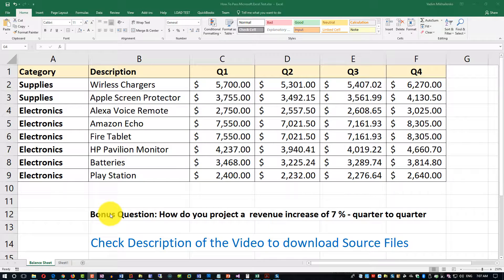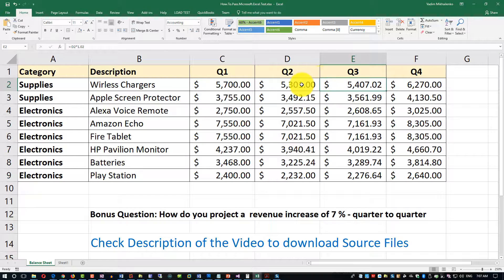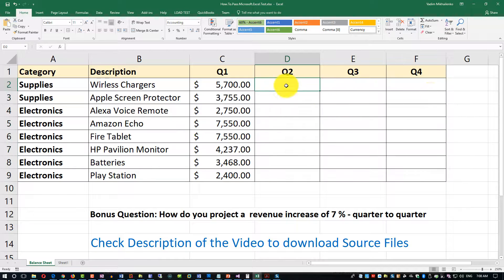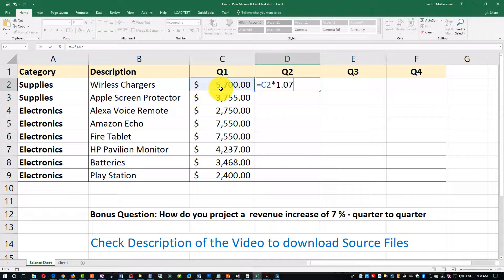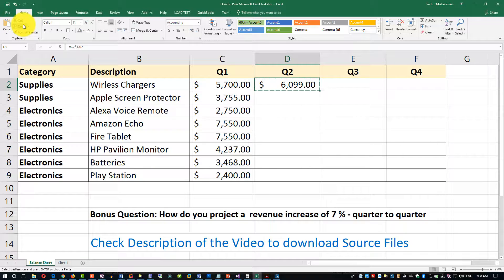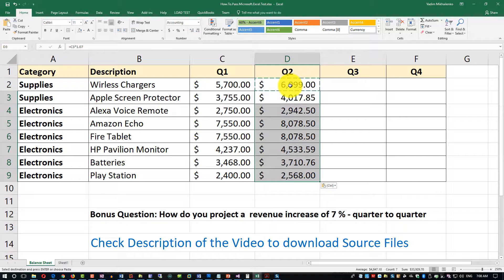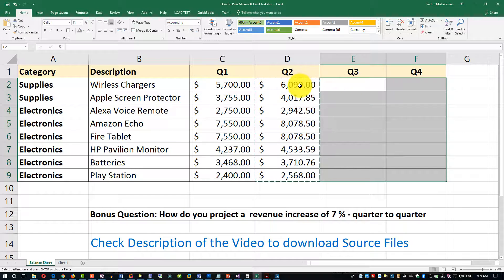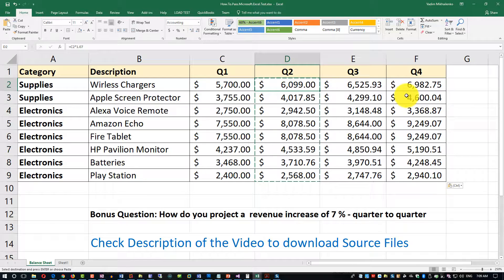How to Forecast Revenue Increase in Microsoft Excel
Need to learn how to create a forecast in Microsoft Excel? We've got you covered! This tutorial will teach you everything you need to know.

Excel Skills Test: Get Ready for Basic Microsoft Excel Employment Assessment